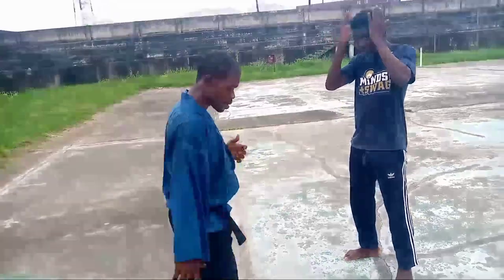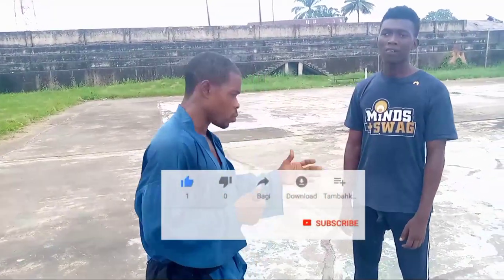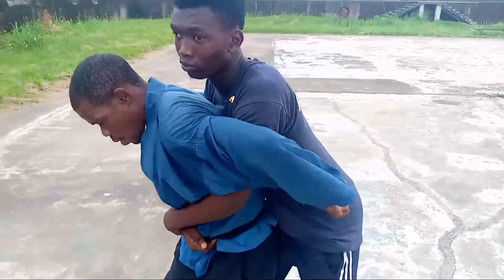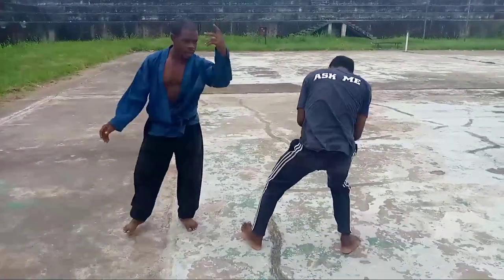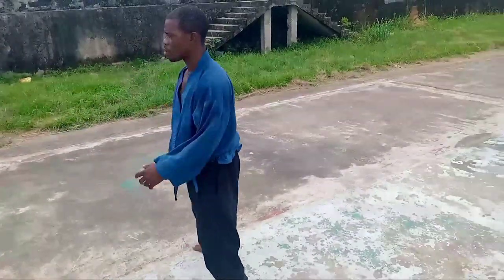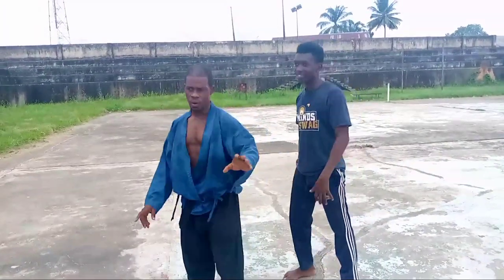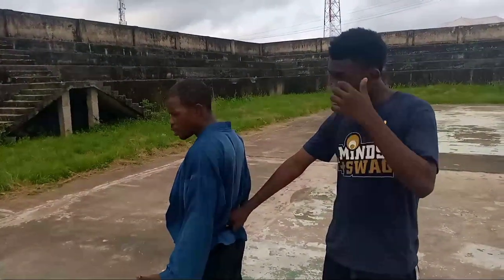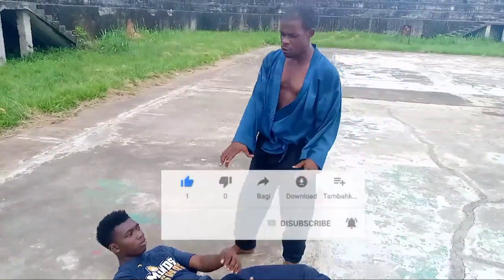How to escape hand grab on the waist | Tigerfist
This video will teach you how to escape hand grab on the waist with master Kennedy. Make sure you watch till the end.